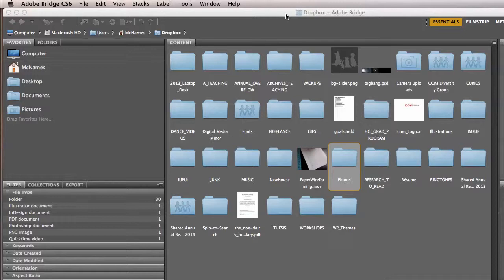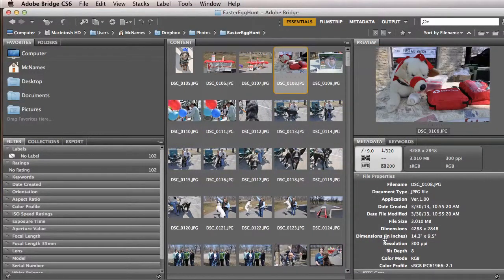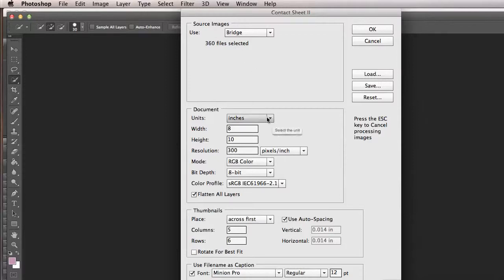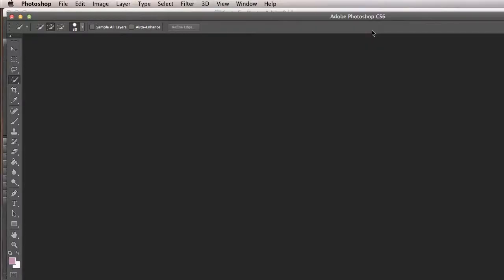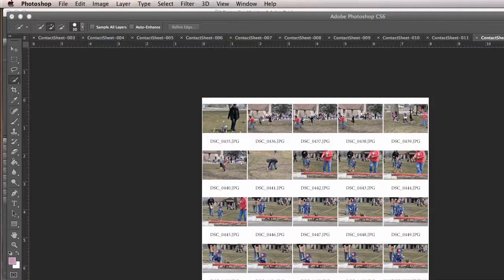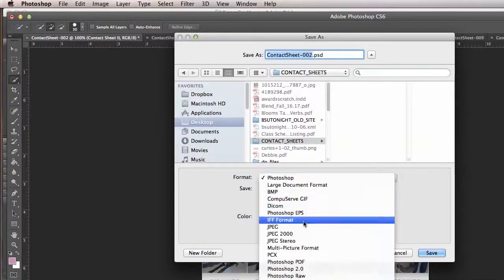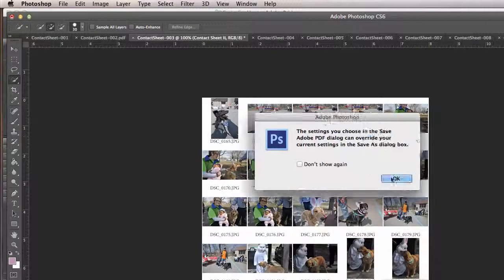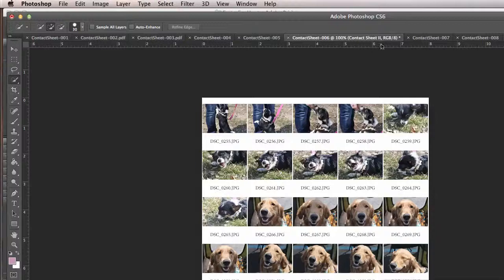iCOM 212: Creating Contact Sheets with Bridge